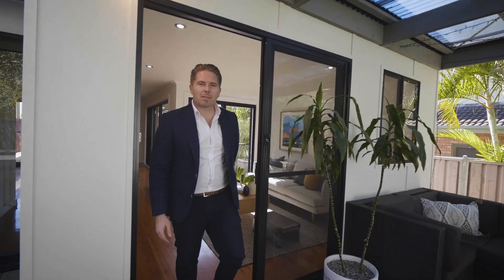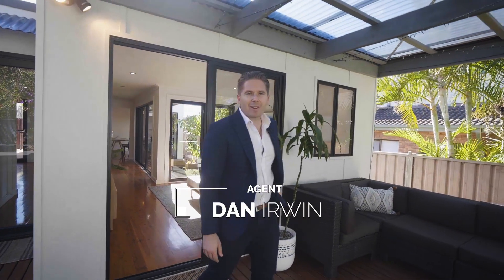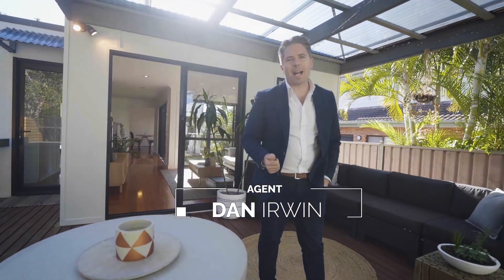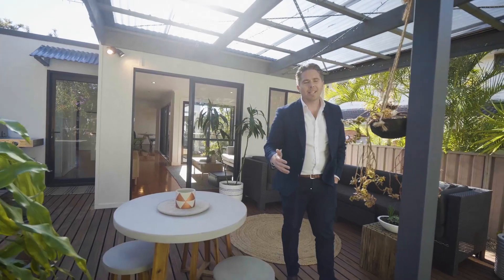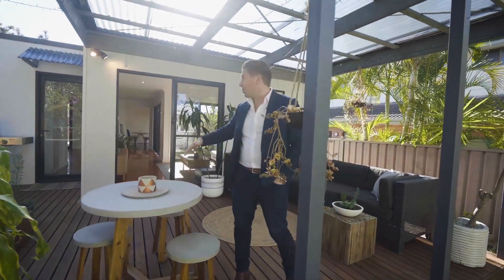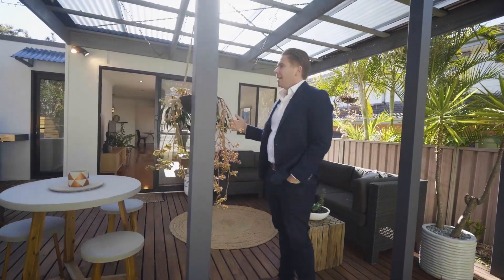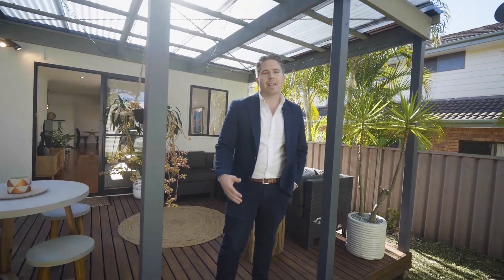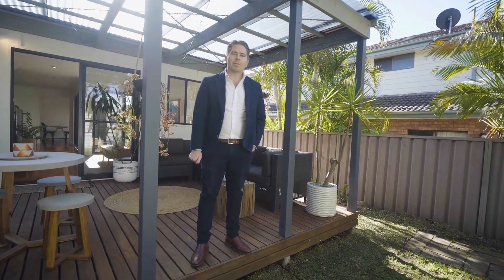107 Brunker Road, Adamstown